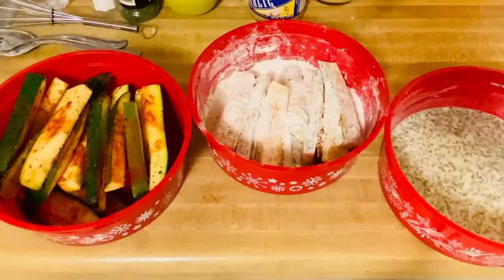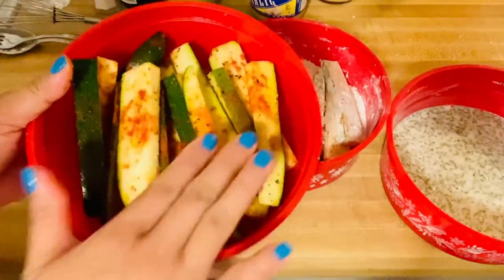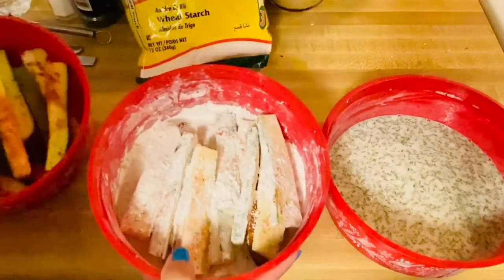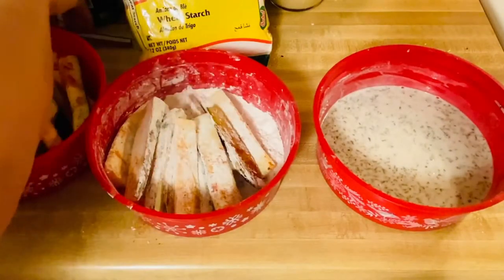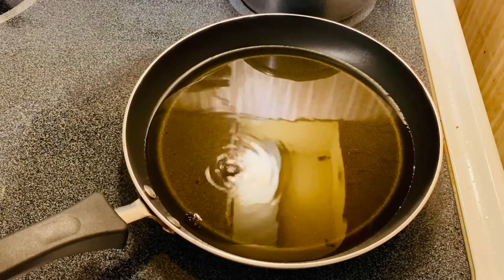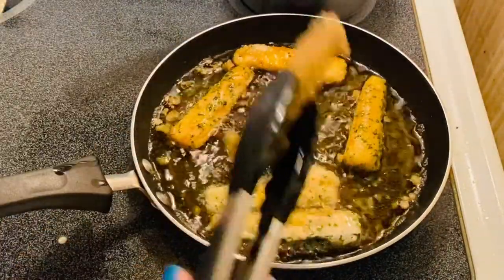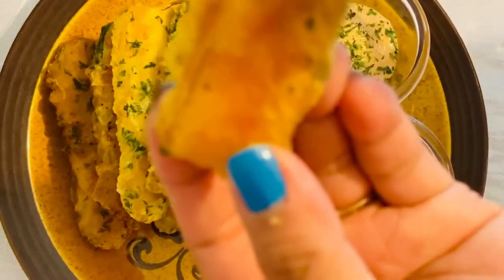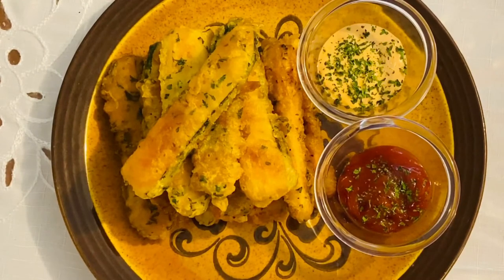AnnSarap Kitchen || How to Make Breaded Zucchini || Like + Share + Subscribe